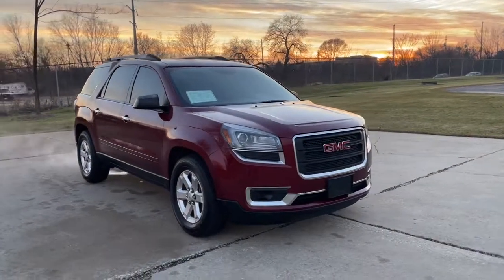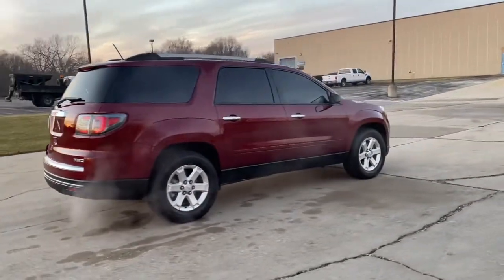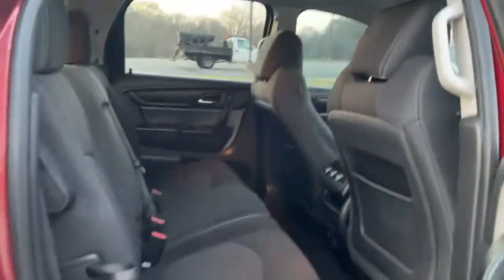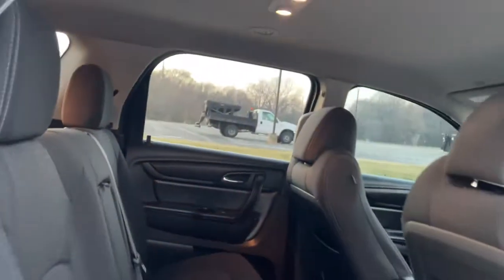2015 GMC Acadia Milwaukee, Shorewood, Brown Deer, Brookfield, Menomonee Falls, WI CP12519A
Crimson Red Tintcoat Used 2015 GMC Acadia available in Glendale, Wisconsin at Andrew Chevrolet. Servicing the Milwaukee, Shorewood, Brown Deer, Brookfield, Menomonee Falls, WI area.

Recent Arrival! AWD Ebony Cloth.brbrbrCrimson Red Tintcoat 2015 GMC Acadia SLE-2 4D Sport Utility 6-Speed Automatic 3.6L V6 SIDI AWD 16/23 City/Highway MPGbrbrbrWANT TO SAVE TIME AND MONEY? CHECK OUT SHOP-CLICK-DRIVE AT ANDREW CHEVROLET. Go to any used or new vehicle on andrewchevrolet.com and click on the Explore Payment Options button. Then you can enter your zip code to view and select local offers estimate your trade-in value calculate your payment using real-time bank information personalize your vehicle with GM accessories and so much more.brbrbrMYCHEVROLET REWARDS PROGRAM. You deserve to be rewarded for your loyalty that is why Andrew Chevrolet is proud to participate in the myChevrolet rewards program. Its an owner loyalty program that gives you points for your business with Chevrolet. Buying a vehicle? You get points for that! Getting a routine oil change? You get points for that too!! Then redeem the points that you have earned towards future services vehicle purchases Onstar services accessories and much more! Ask an Andrew Chevrolet Sales Manager for more details and exclusions.brbrbrAwards:br  * 2015 KBB.com Brand Image AwardsbrbrbrReviews:br  * If you need a vehicle that can haul loads of cargo or carry up to eight passengers (or some combination of the two) but you dont want to sacrifice comfort safety or economy the 2015 GMC Acadia SUV makes an excellent choice. Source: KBB.combr  * Compliant ride quality; generous cargo capacity even behind the third row; seating for up to eight passengers; top crash test scores. Source: Edmundsbr  * The 2015 GMC Acadia personifies a never say never attitude with its flexible accommodating space and functionality. Featuring distinctive bold lines a confident stance the Acadia comes with aluminum wheels and automatic on/off headlamps. Body color moldings keep a sleek uniform look. Additionally there are roof-mounted luggage rails to make family outings as convenient as possible. The interior of the Acadia features attractive trim accents and a soft instrument panel wrap as well as soothing ambient lighting accents. Additionally there is underfloor storage behind the flat-folding third row. Rear Park Assist aids by providing audible warning sounds as the rear of the vehicle approaches an object. That combined with a Rear Vision Camera makes those complicated parking situations a breeze. A USB port allows you to connect a supported music device for your listening pleasure. All 2015 Acadia models now include two USB ports on the rear of the center console for charging phones and other portable devices. The Acadia is driven by a 3.6L V6 Engine capable of 281 hp at 6300 rpm. Plus the torque is more than enough to handle a small boat or trailer. The Acadia also affords you the option of a 6-speed AWD automatic transmission or a 6-speed FWD automatic transmission. The dual exhaust allows for an even exhaust flow and are intentionally turned down to prevent any protrusion from the body. The Acadia gives you the extra peace of mind with its host of safety features. An array of air bags protects you from all angles. The StabiliTrak system aids in driving in low traction situations to keep you in control at all times. The 4-wheel antilock disc brakes grant you the stopping power that you need. Finally a tire pressure monitoring system keeps you informed via the instrument panel so you never have to second guess when it is time for a refill. Source: The Manufacturer Summary
Preferred Equipment Group 3SB|3.16 Axle Ratio|18 x 7.5 Aluminum (4) Wheels|8-Passenger Seating (2-3-3 Seating Configuration)|7-Passenger Seating (2-2-3 Seating Configuration)|Premium Cloth Seat Trim|Heated Driver & Front Passenger Seats|Radio: Color Touch AM/FM/CD w/IntelliLink|Front License Plate Bracket|Trailering Equipment|2-Way Power Front Passenger Seat|8-Way Power Driver Seat|Carpeted Removable Front 2nd & 3rd Row Floor Mats|Body-Color Bodyside Moldings|Acoustical Insulation Package|Remote Vehicle Start|Single-Zone Manual Front Climate Control|Inside Rear-View Auto-Dimming Mirror|Black Power-Adjustable Outside Mirrors|Tilt & Telescopic Steering Column|Leather-Wrapped Steering Wheel|Single Outlet Exhaust|Power Windows w/Driver Express-Down|Constant Effor